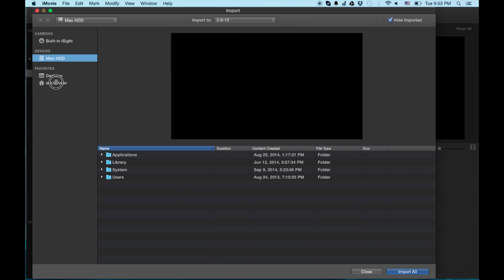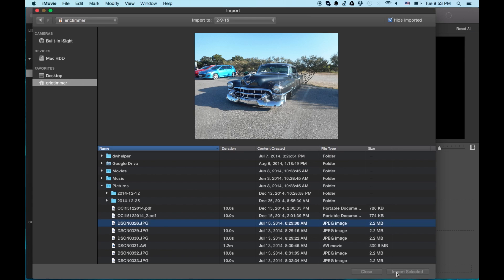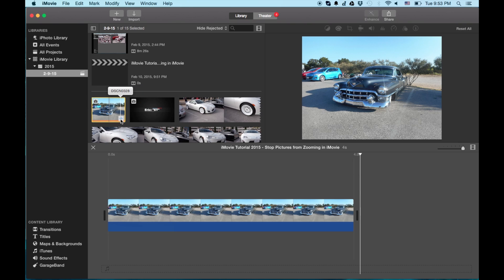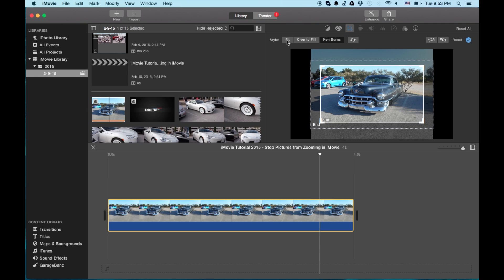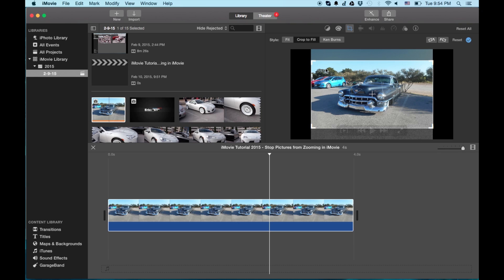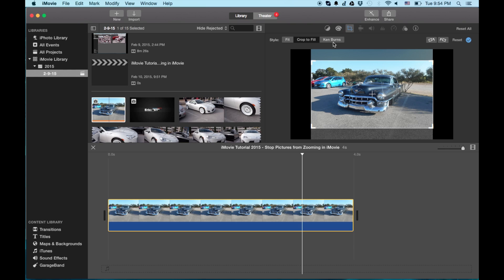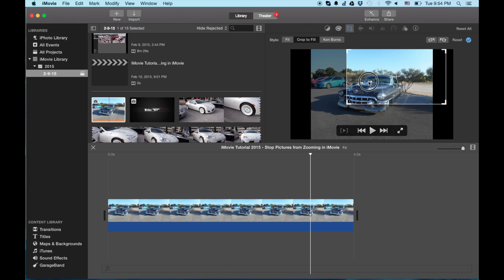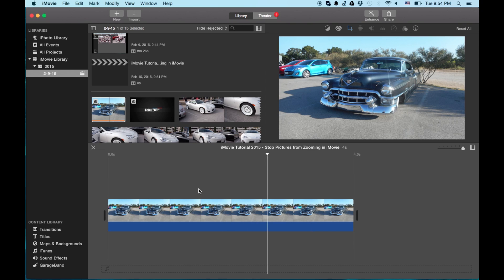iMovie Tutorial 2015 - Stop Pictures from Zooming in iMovie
This is a response to the question: "How do you stop imported images from zooming in Apple iMovie?"